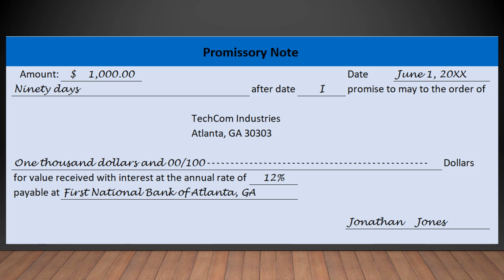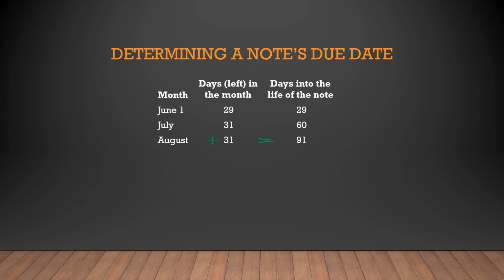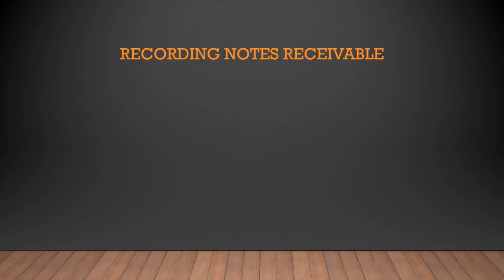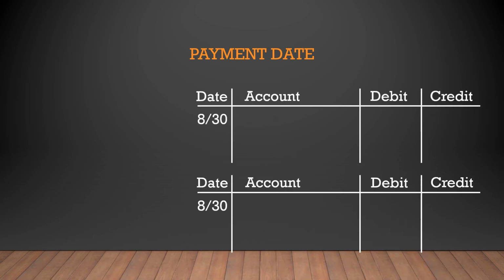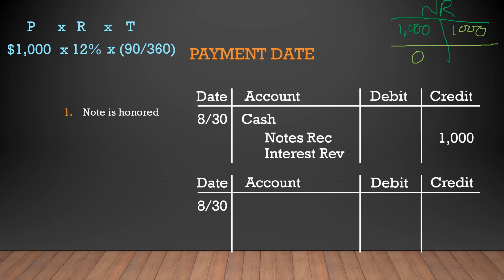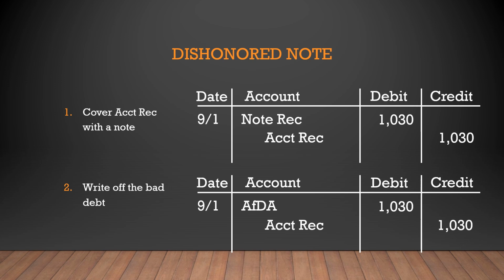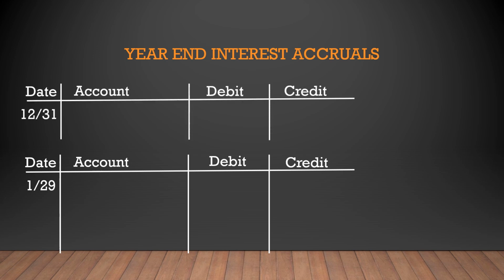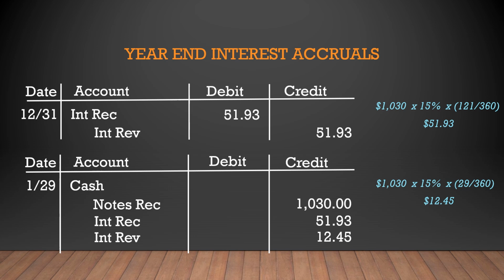13.2 - Notes Receivables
This video covers the accounting for notes receivables.